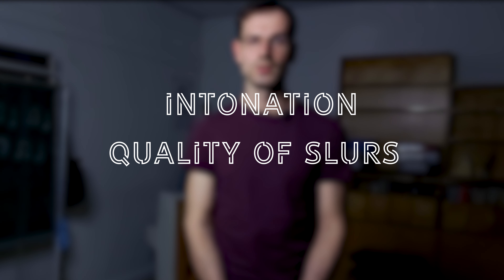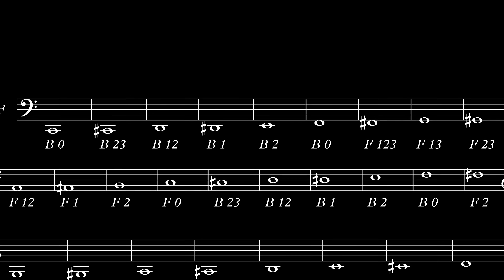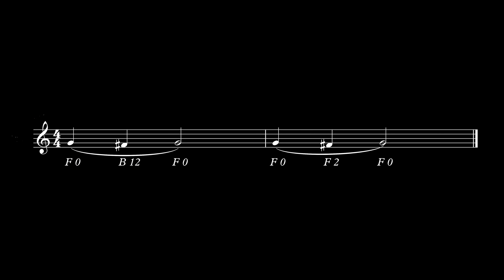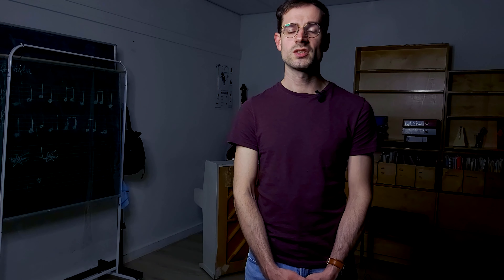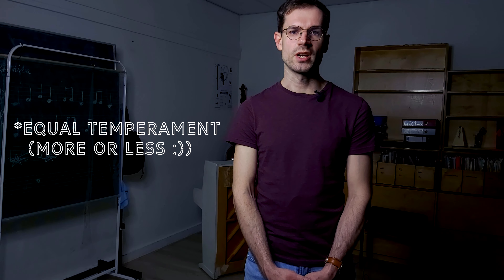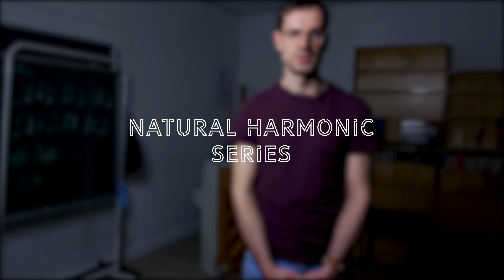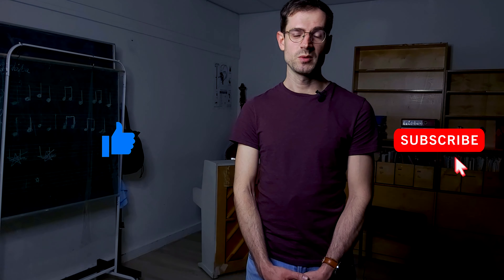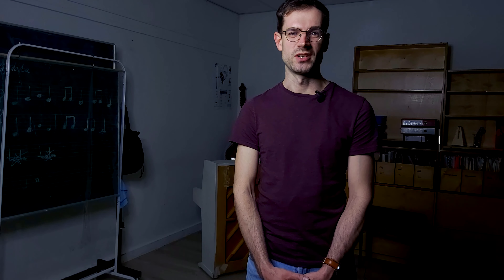Intonation and Finger combinations | French Horn Techniques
In this lesson I will be talking about INTONATION and FINGERS COMBINATIONS. These two subjects go hand in hand. I will be giving tips and showing examples of how to make a chord sound awesome and rich.